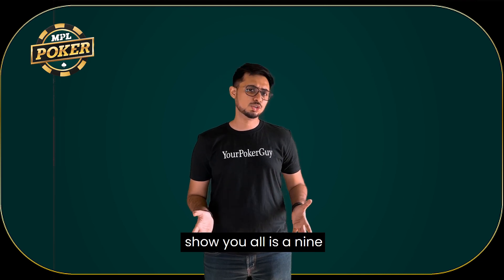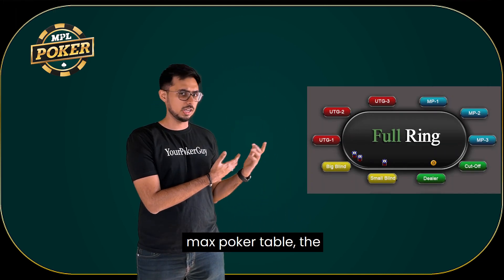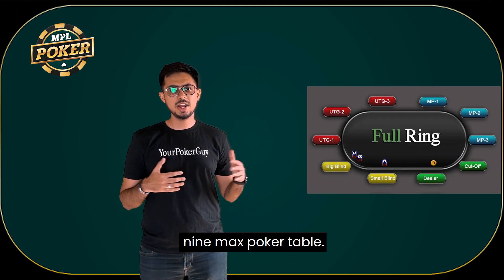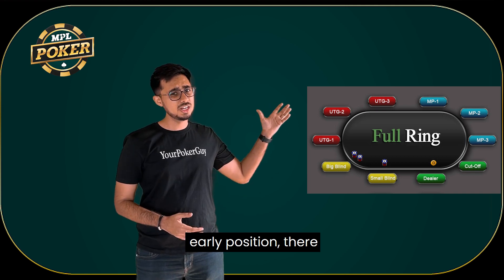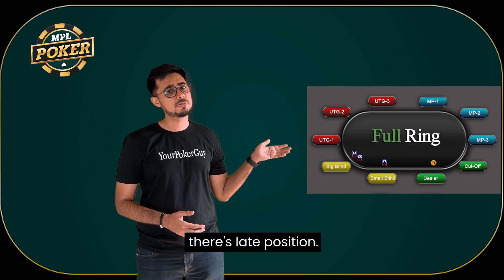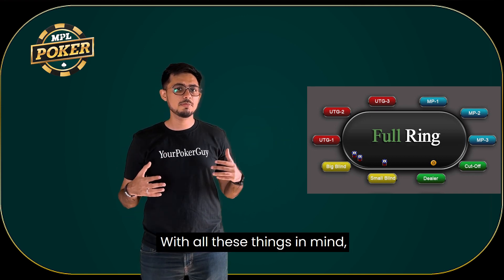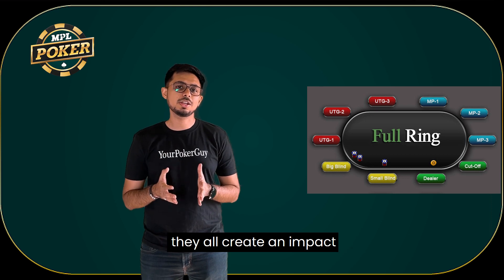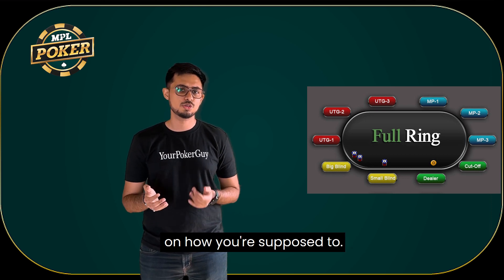Must know Poker terms with @yourpokerguy | MPL Poker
Like playing poker? These are some poker terms, rules and basics you must know. Watch this video by @yourpokerguy and know more about these poker terms.

Use Sign up code: MPLPOKERGOLD to get missions worth 20000/- INR.

Like, share & subscribe to our channel to know the basics of poker, get gameplay tips from the top players, watch fun poker games, and learn how to play the game better.

Basic Poker terms & rules
As per the poker game basics, the active players in all online poker games can choose from mainly four actions during their turn - call, raise, fold, and check. However, the players also have two additional actions they can use while playing. The seven actions players can use in a poker game are as below:

Bet
When the first round begins, the first action made by a player is called a Bet. If other players don't place a bet, you can make your bet.

Call
Call refers to matching the amount of the previous bet or raise in the playing round.

Raise
When a player makes a bigger bet than the highest bet in a round, it is called raise. A raise forces other players to bet more money in the pot. Also, if a player raises after the previous player has already raised, it is called a re-raise.

Fold
Leaving the pot by pushing the cards at the centre of the table is called fold. If a player thinks their hand is too weak to compete against other players, that player can choose to fold anytime during the rounds. If a player folds, they also give up their claim in the pot.

Check
When a player passes the action to the next player without placing a bet, it is known as check. A player can check only when no other player has placed a bet or raised previously.

All-In
Putting the entire chip stack into the pot is called going all-in. All-in is one of the poker betting strategies where players put their remaining chips into the pit and can't make any other playing action.

Check-Raise
In this poker strategy, the players pass their action to the next player and then raise in the same playing round after the next player makes their bet.

Hole cards and community cards
These cards are other important elements of a poker game. The poker players are dealt hole cards and community cards, and the objective is to make the best five-card poker hand combination using these cards.

Hole cards are dealt face-down to each player and remain concealed throughout the hand. Only the player holding the hole cards can view them. The only time hole cards can be exposed is at the showdown when the players have to turn their cards face-up to reveal the best poker hand.

The community cards are dealt face-up on the table and are shared by all the players.